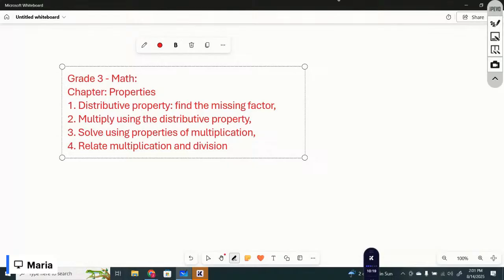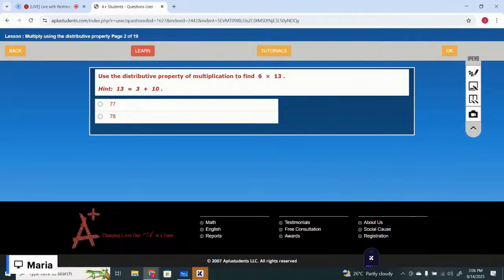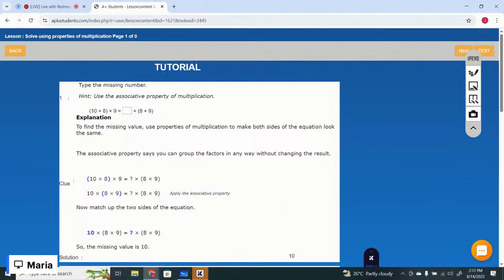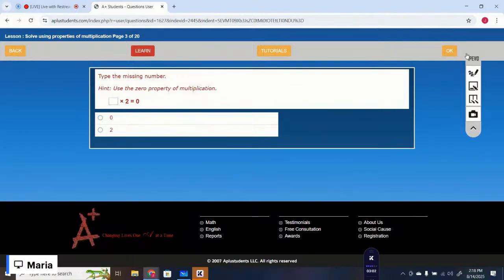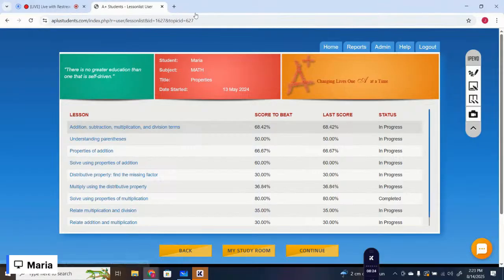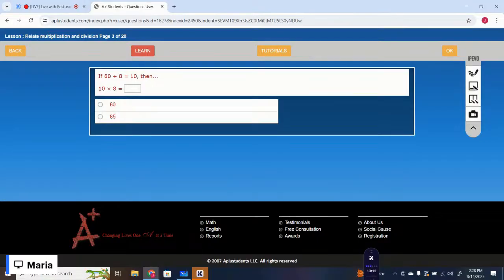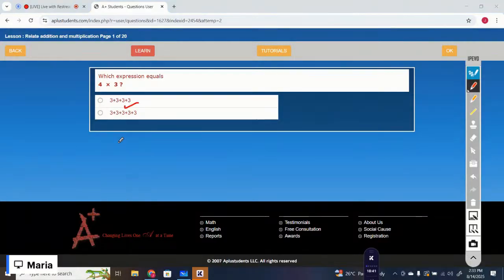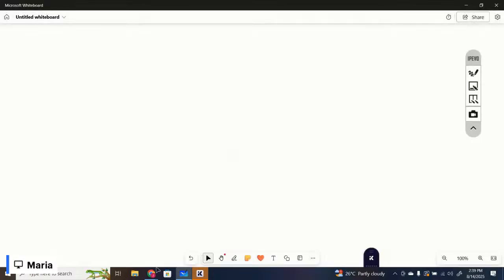Grade 3 - Math: Properties